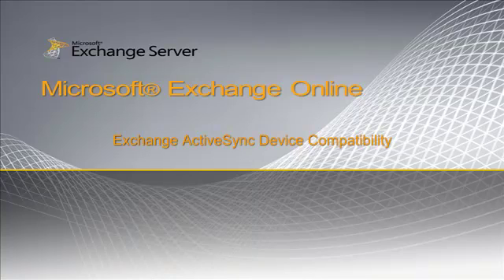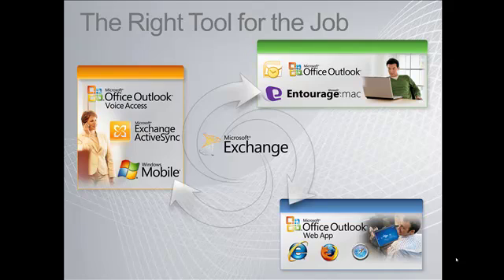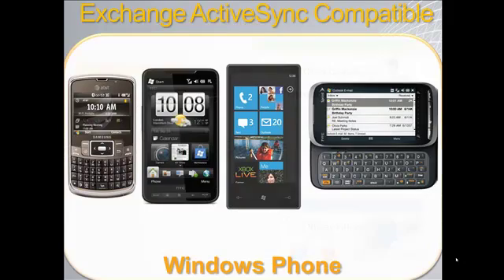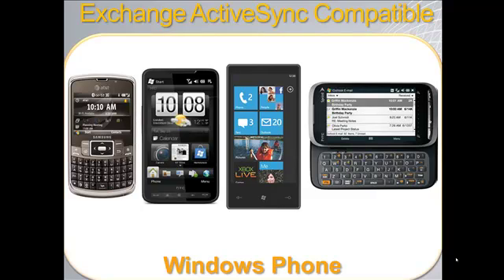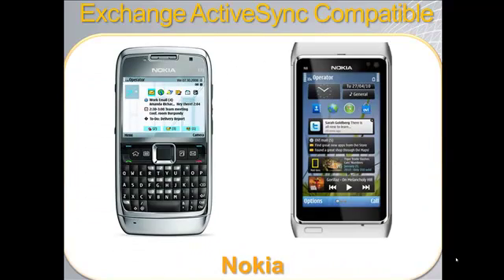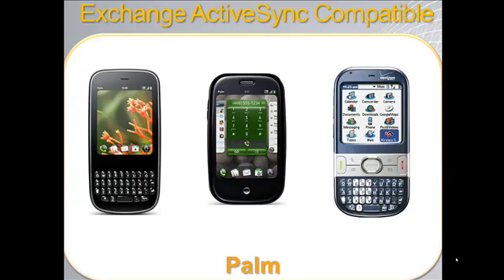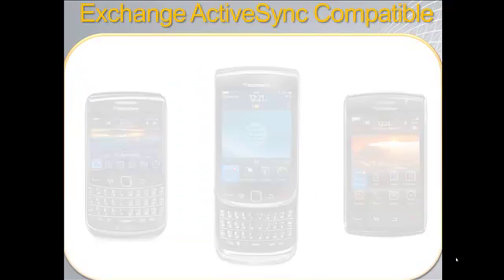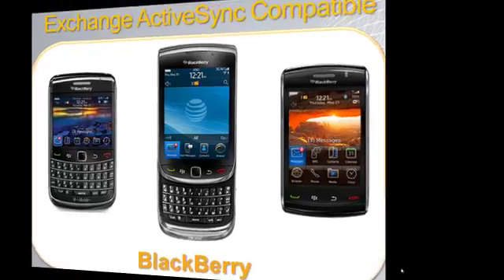Exchange Server - Mobile Device Compatibility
This is a short video that explains how Exchange Server uses Exchange ActiveSync to allow email, contacts, and calendar entries to almost any smartphone on the market.